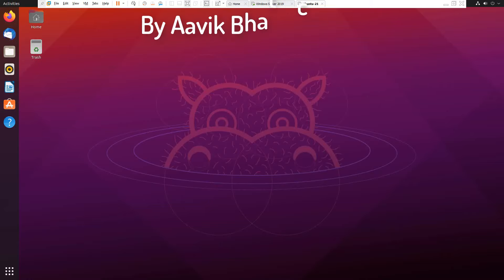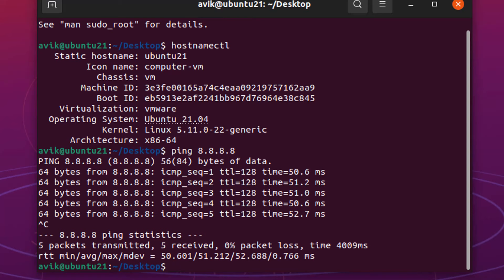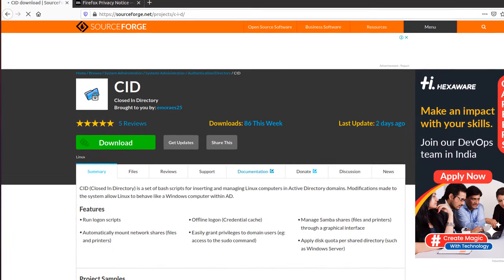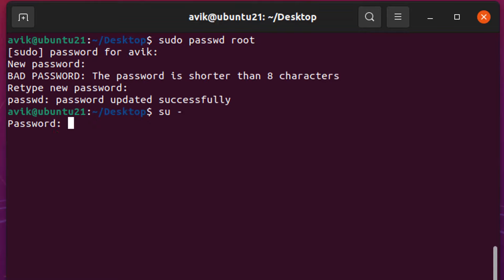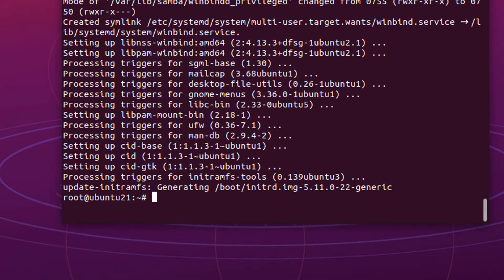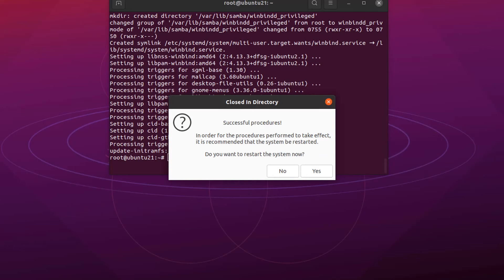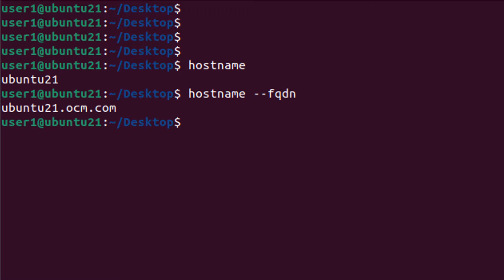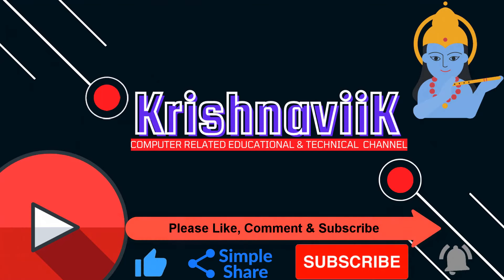Connecting to Active Directory on Ubuntu in a Quick and Easy Way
Today I am going to show you in this tutorial, how to install CID or "Closed In Directory" in a very easy step by step to connect windows domain on Ubuntu as well as from any other Linux System and later on how to disconnect vice versa.

I am also describing in this 'CID installation on Ubuntu' tutorial how to set root password, how to switch to root user mode to perform tasks and how to check your domain connection and present user status by several commands.

No need to configure Kerberos or any other complicated configuration to join Windows domain or active directory domain services from Linux.
This tutorial is very informative, who are working as a system administrator in an organization where Linux and Windows both operating system is present and windows play role as a domain server.

freebsd elementary os lutris geekbench 5 linux mint